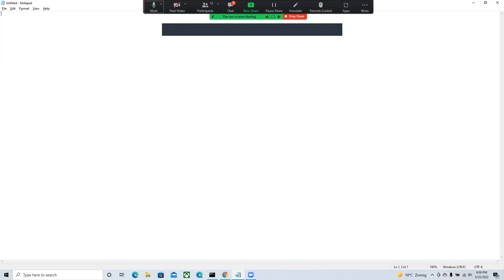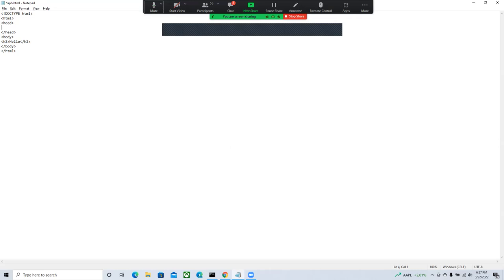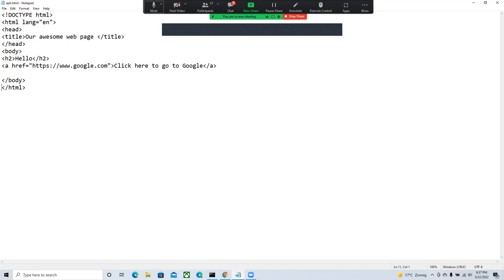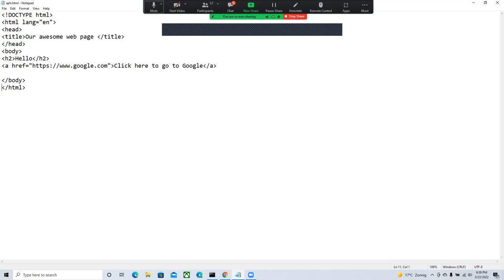Introduction to Software Development and Coding Challenges for Blind and Low Vision Coders -- Part 4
An introduction to the field of software development, coding, and coding accessibility challenges

Instructor: Florian Beijers

Instructor’s Title:  Developer

Target Audience: Adults and young adults

Pre-requisite knowledge:

At least intermediate familiarity with a screen reader with speech and/or braille, or intermediate familiarity with a screen magnification program

Ability to use the internet to accomplish tasks such as searching for and reading information, completing forms, and using keyboard shortcuts to navigate, read, and edit

Ability to follow written instructions to independently download and install programs and extensions

Willingness to participate in the entire course consisting of 4 weekly sessions; each session will last 90 minutes

Willingness to spend at least two hours per week on review and homework

Lesson Plan Goal: Introduce students to multiple coding modalities and how to navigate barriers encountered.

Learning Objectives:

Identify three tips for building resilience and preparing to enter the software development field.

Demonstrate a basic understanding of four core programming concepts

Differentiate three basic tools coders use in software development (HTML, Visual Studio, and Github) and how each is used.

Explain three barriers blind and low vision coders sometimes face using these coding tools with screen readers, screen magnification, and Braille displays.

Practice three techniques blind coders have used to address these challenges.

Materials Needed: Computer with Internet access; screenreader with speech output or Braille display and/or screen magnification program